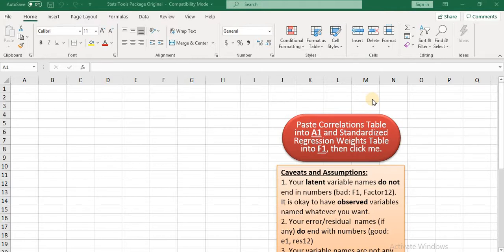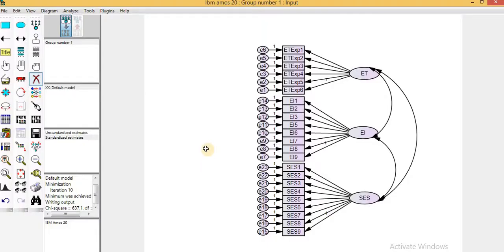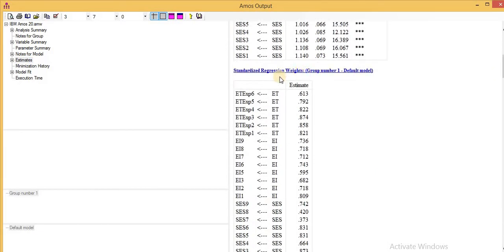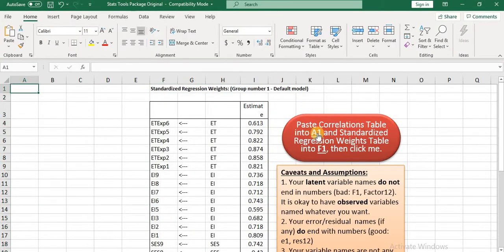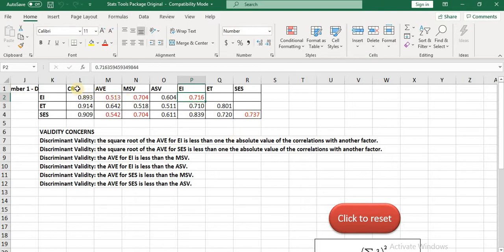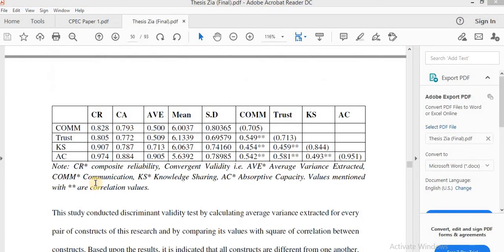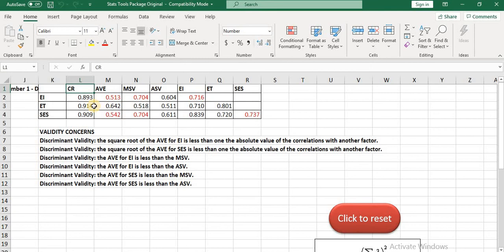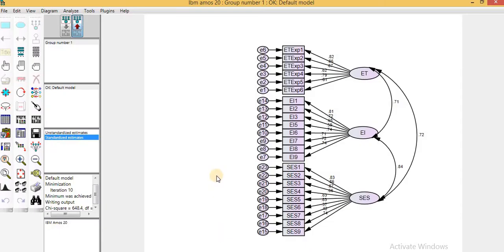Use Gaskin Statistical Tool during statistical tests in SPSS & AMOS | Reliability & Validity (51/16)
Zia Series on MS/MPhil & PhD Research (Lecture 51/16)
Research Methodology
Research Philosophy